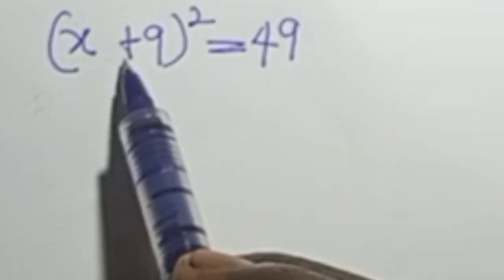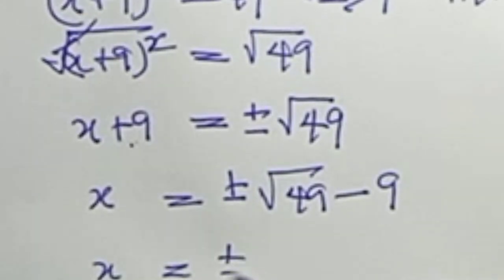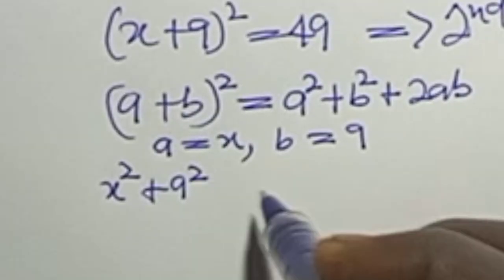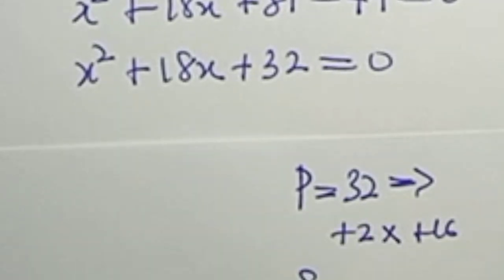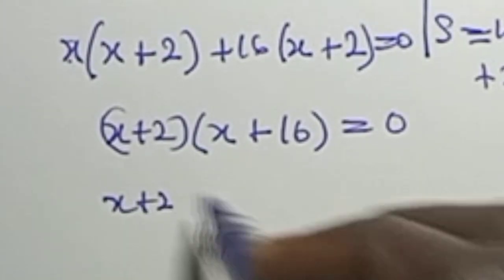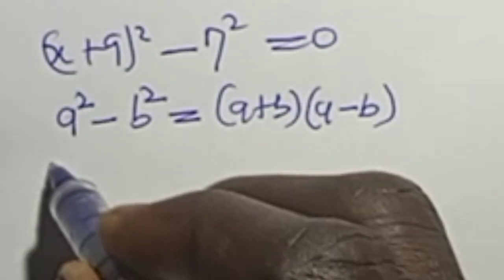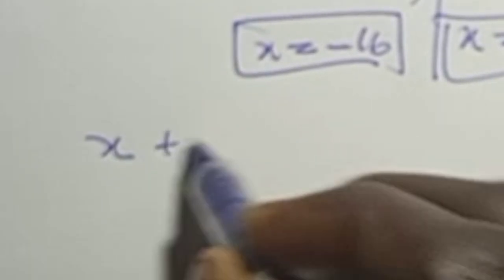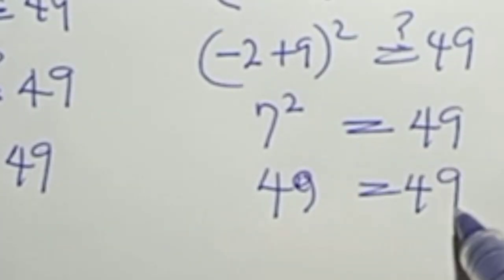Algebra Math Challenge | How to Solve for x | Step-by-Step Solution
Can you solve this interesting algebra math question? In this video, we walk through a step-by-step solution to a tricky solve for x problem that is often seen in algebra exams, Math Olympiads, SAT, AMC, and other competitive tests.

This challenge will test your algebra skills, logical reasoning, and problem-solving ability, while helping you prepare for both classroom learning and competitive math exams.

📘 In this video, you will learn:
✔️ How to approach algebra equations confidently
✔️ Step-by-step methods to solve for x
✔️ Tips to avoid common mistakes in algebra problems
✔️ Strategies useful for Math Olympiad, SAT, AMC, and advanced exams